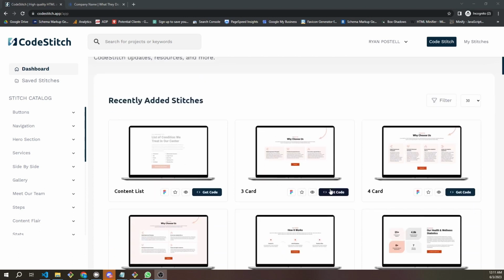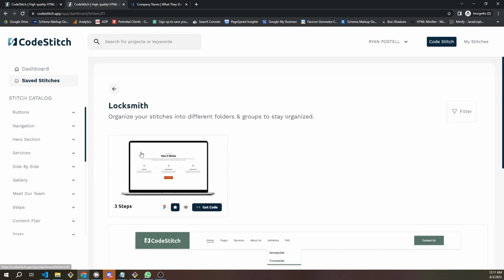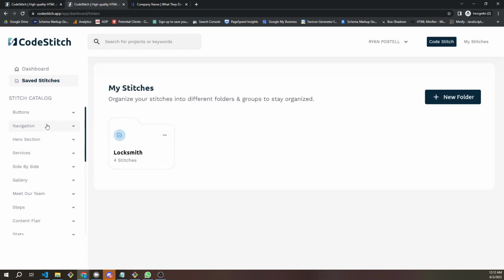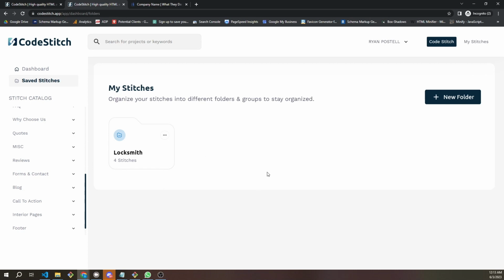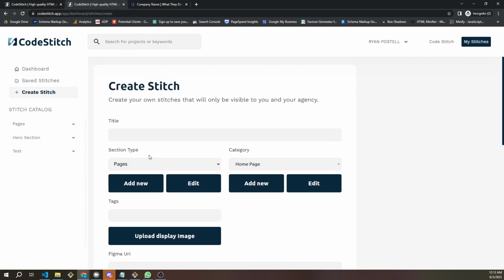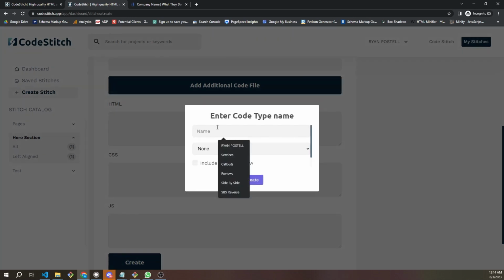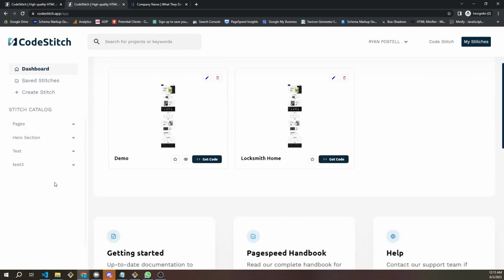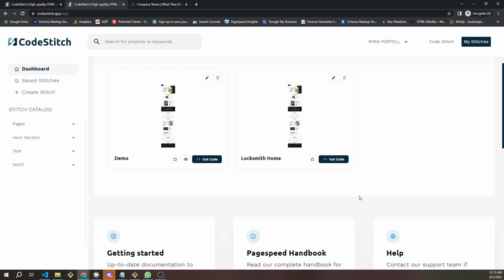CodeStitch Overview: An HTML and CSS Only Component Library - No Frameworks!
In this video we briefly go over the features in CodeStitch and how it works. We don't use any frameworks, libraries, or dependancies and there's nothing you need to install. It's all just hand coded HTML and CSS components for web developers that are ready to use out the box.

Features Include:

- Live preview of every component
- Save components to a favorites folder for easy access
- Figma button to view the figma design for each component
- CSS, LESS, and SCSS options for every component
- Dark Mode Styles
- Upgrade account to create your own personal component library of your own code. Save any code you want (React, Tailwind, Bootstrap, Node, Etc)
- Weekly drops of new designs every Friday

Sign up for your FREE 3 day trial